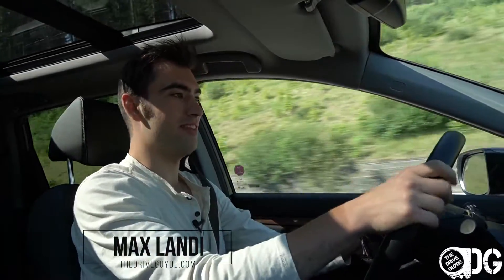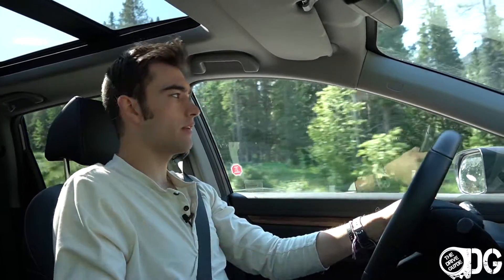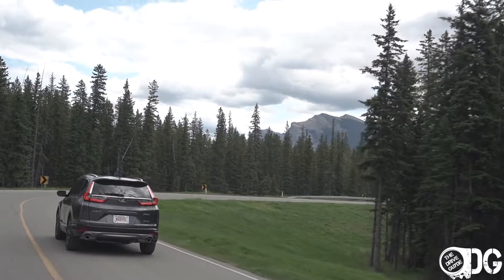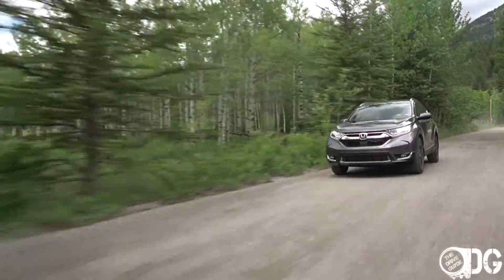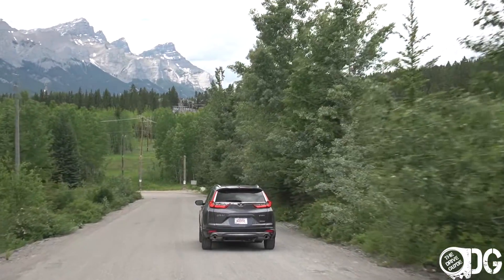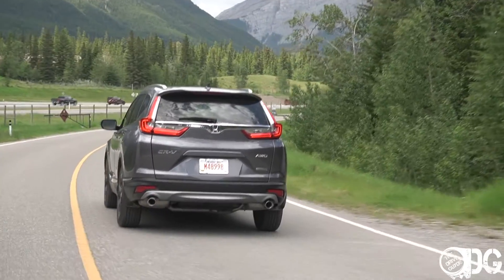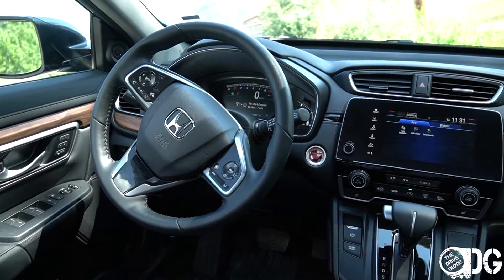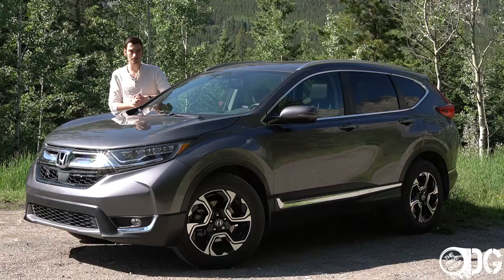2019 Honda CR-V Touring Review: A Compelling Choice for a Crossover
The compact crossover class has many to vehicles to choose from. The Honda CR-V offers a lot in this segment and its latest generation was recently brought to market in 2017 but this is my first experience with the CR-V. Let's have a look and break it all down.

FULL DISCLOSURE-
I approached the Dilawri Group and asked if I could produce videos of their vehicles for my channel. They liked my honesty and structure of my reviews. I have created this video for my channel and the dealership is sharing them on their social media platforms too. They have no creative control and do not edit these videos. I create, edit and produce these videos exactly how I create, edit and produce my other reviews from the manufacturers.